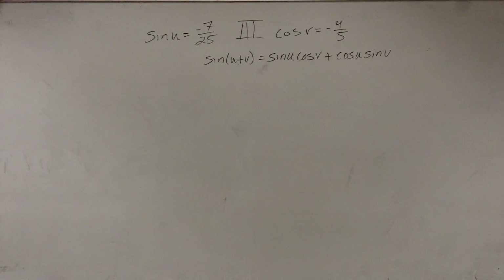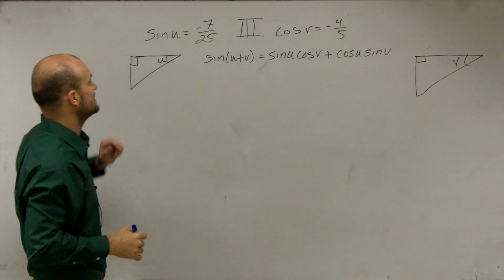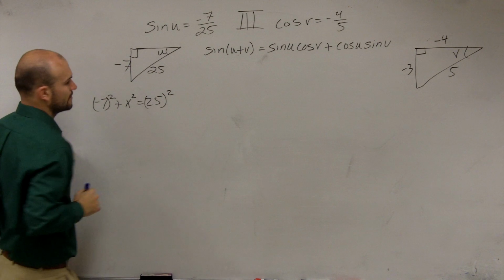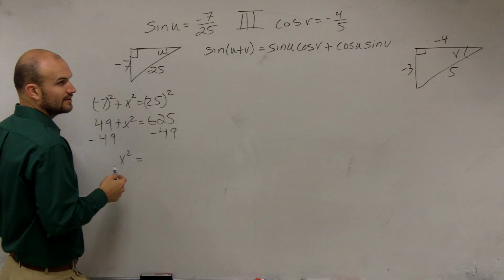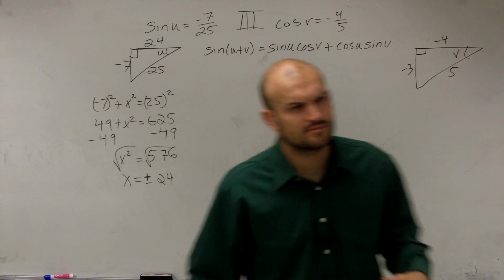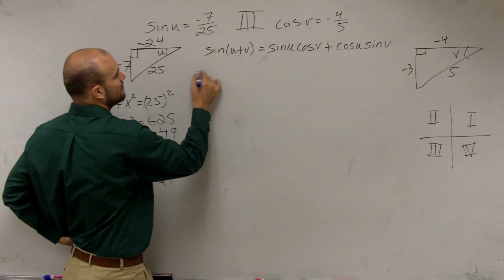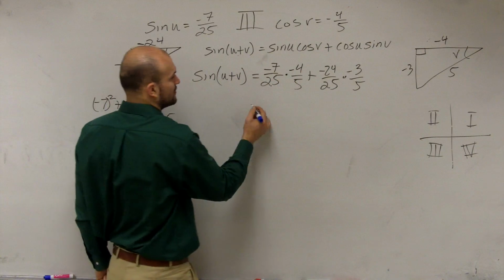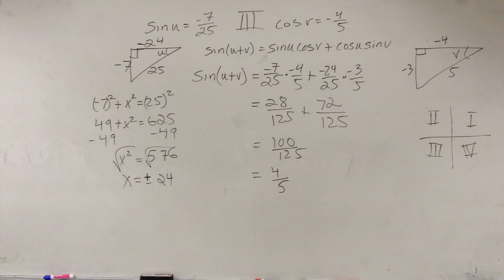How to apply the sum of angles with the sine of an angle not on unit circle